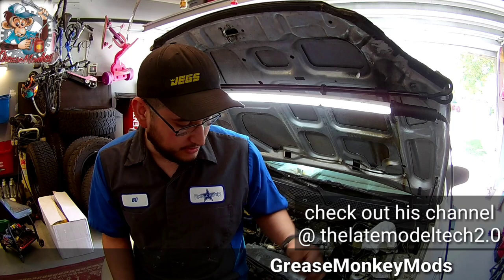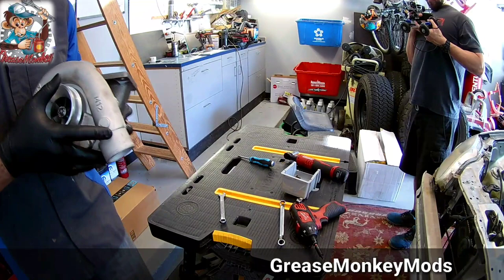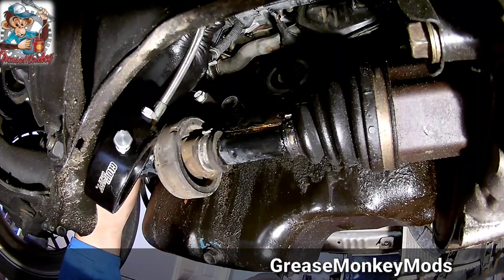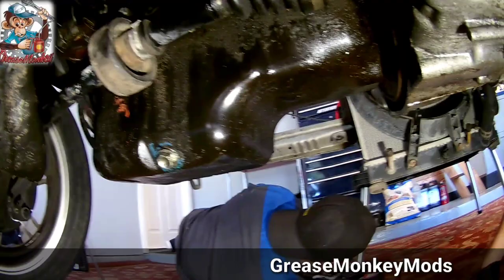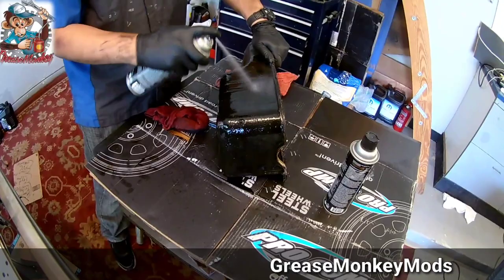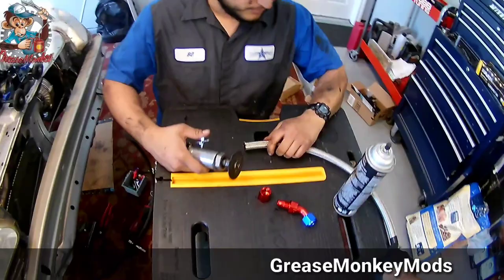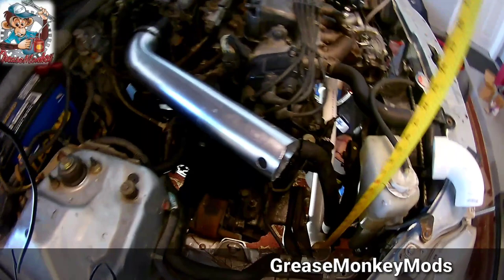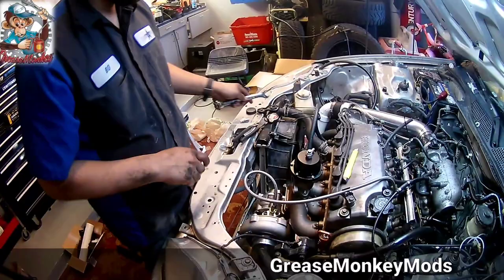project cheapest turbo build EVER! ek d16Y7 civic : FINAL EPISODE!!! We have boooooost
The final episode of my cheapest turbo build EVER!
It came in at a little over 400$. since that night I've put larger injectors and actually make decent power now! my base map will be in for my set up any day now so stay tuned for updates. This is just the beginning!